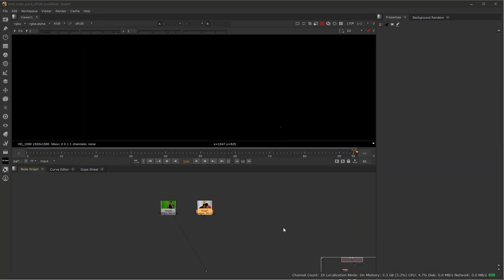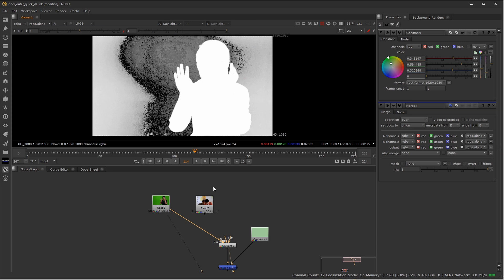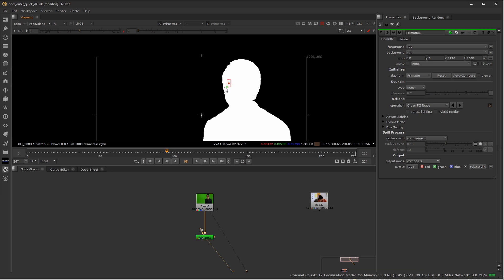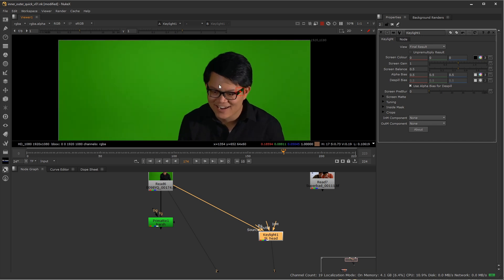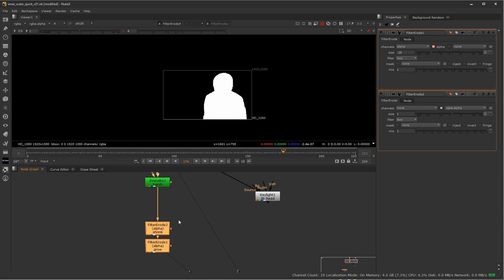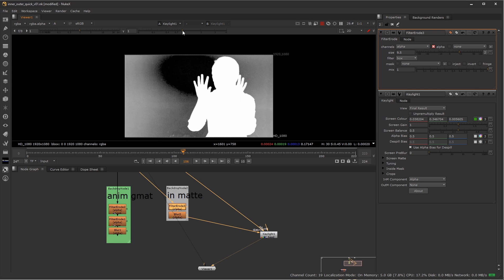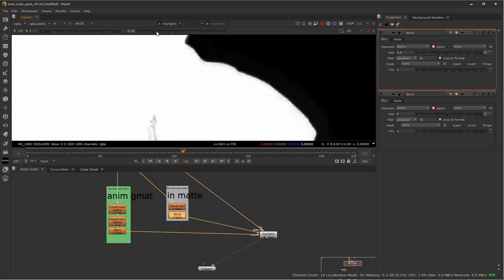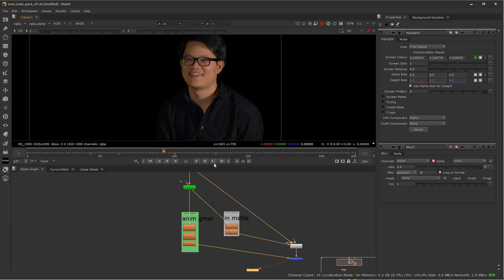How to Create an "Inner / Outer" Key in Nuke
Check out JhowT.net for future info and material!

Building on our separate videos dedicated to creating both inner and outer keys, this video summarizes and merges the two techniques together in order to set the foundation in getting the cleanest possible keys, with the least amount of trouble -- or detail lost -- as possible.

Make sure to check out the previous videos if you feel this video goes too fast, or you want a more in-depth understanding of what is happening. :)